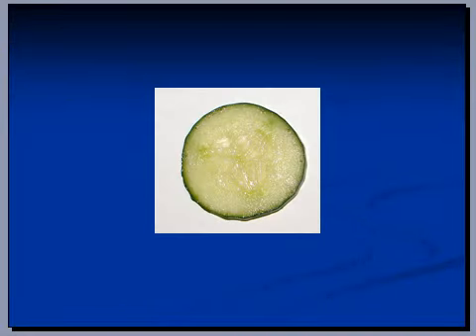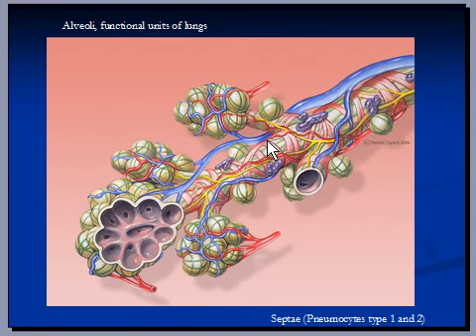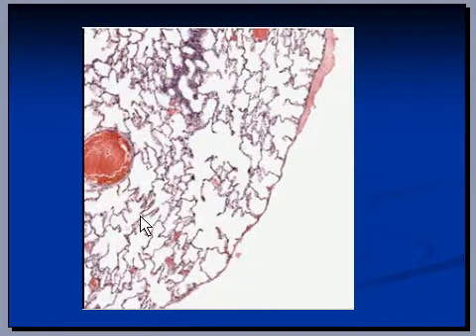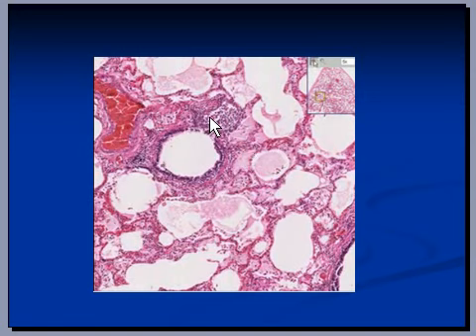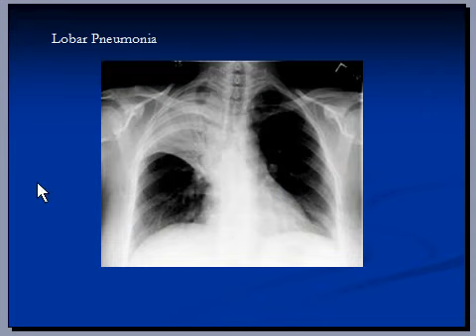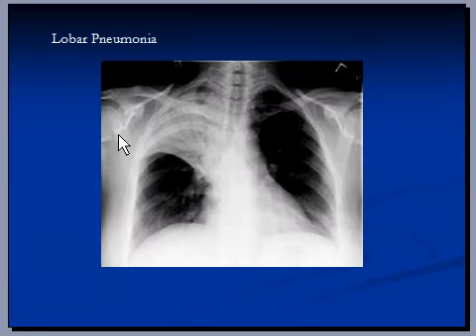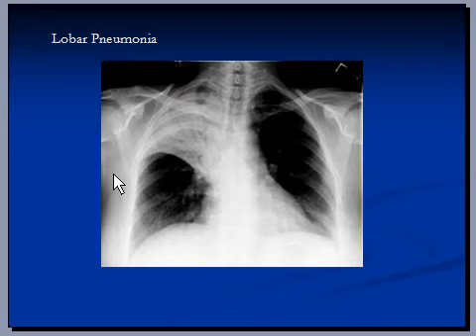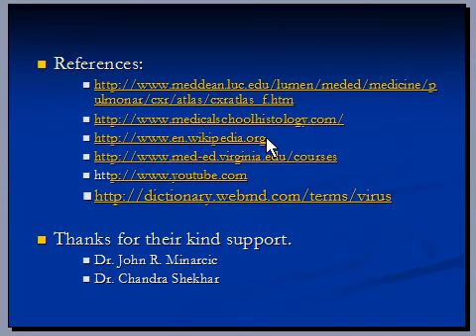Lungs, Respiratory system, Pneumonia, lobar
The video is describing what a lobar pneumonia is